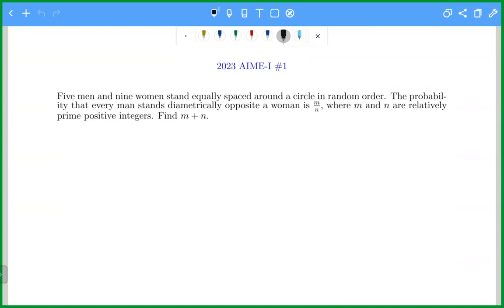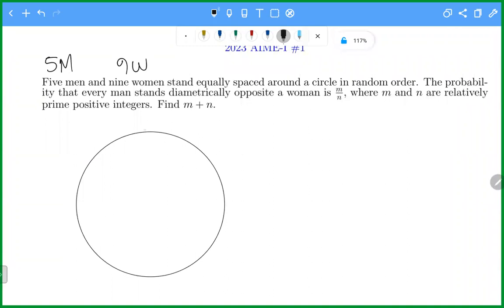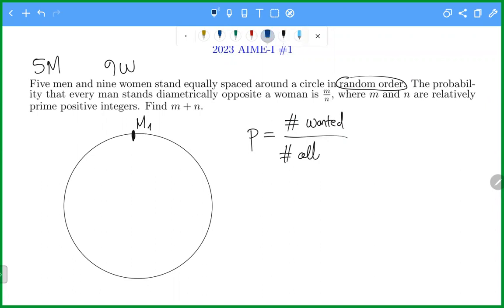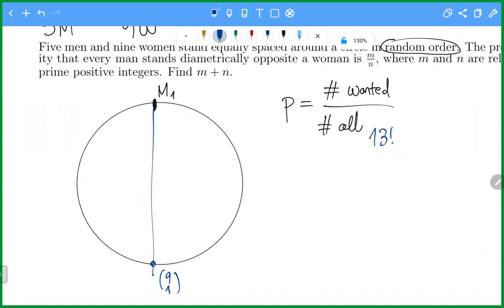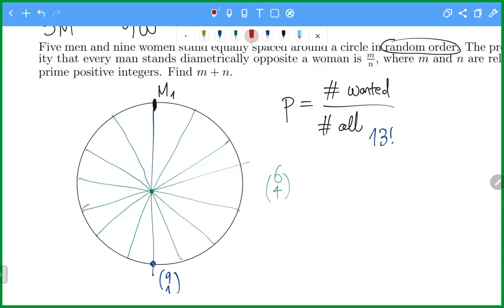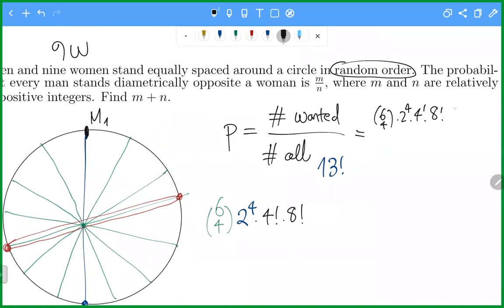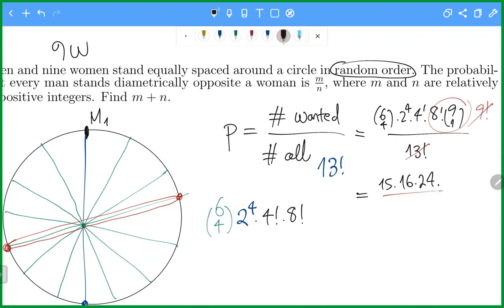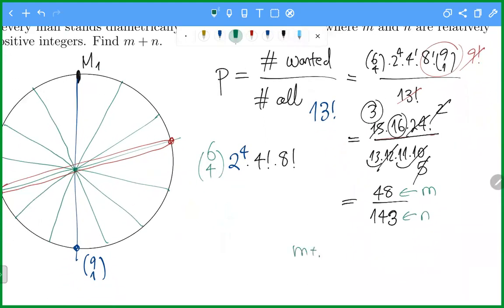2023 AIME-I #1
Solution Video to the following problems from the American Invitational Math Exam:
2023 AIME-I #1